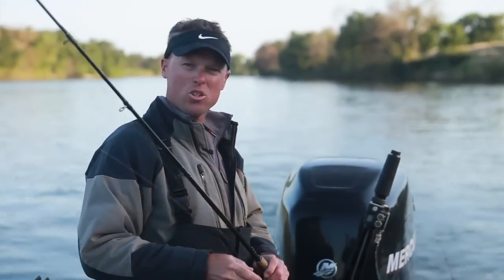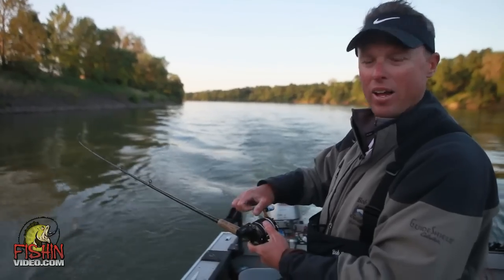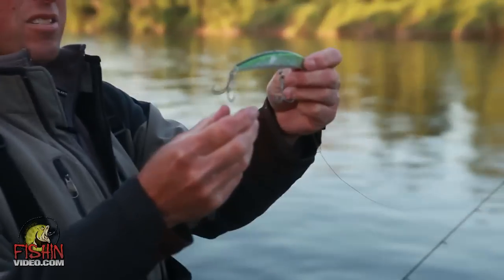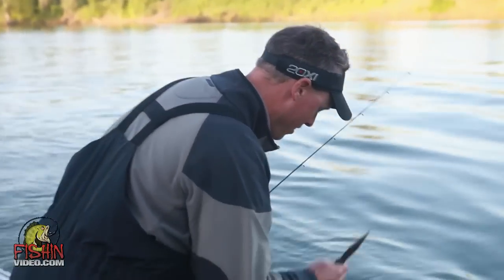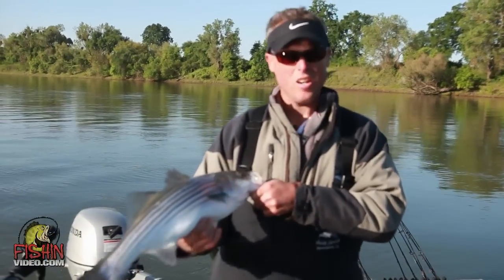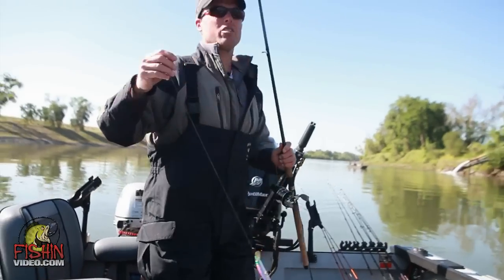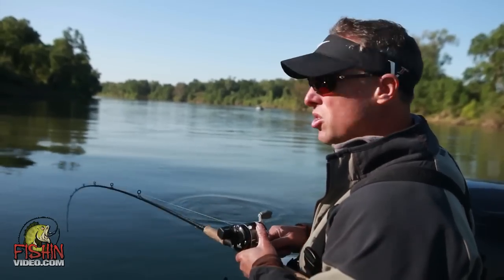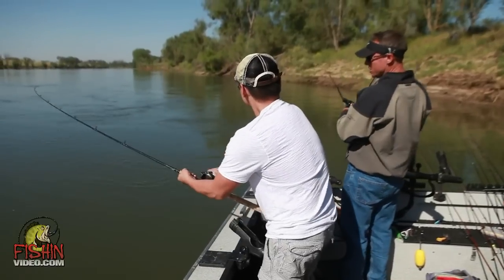How to: Troll for California Delta Stripers - Feather River Striped Bass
3 camera angles were used to make this..
Here is a preview of FishinVideo.Com "How To Catch More Fish Series"... filmed on the feather river with Bob Sparre Guide Services May 2012 .. Part2 will cover Swim Baits after you located the fish on troll .. The complete video series will be available on Amazon.com soon for sale or rent..